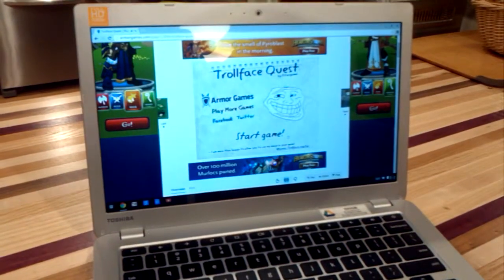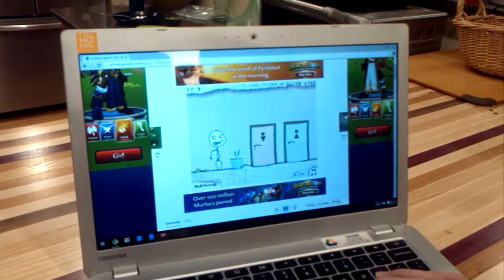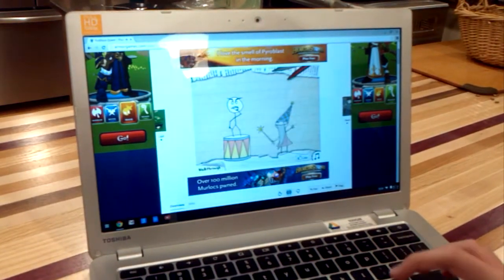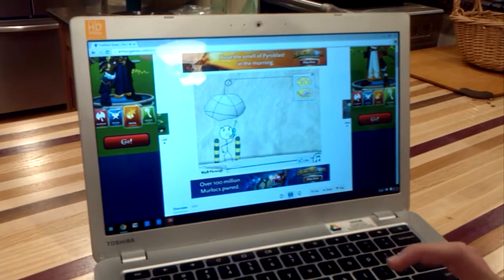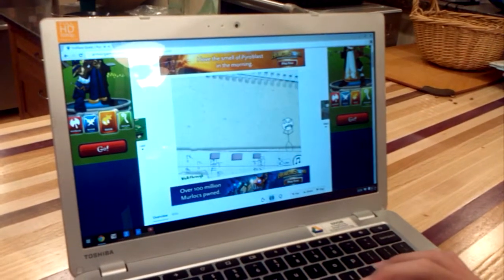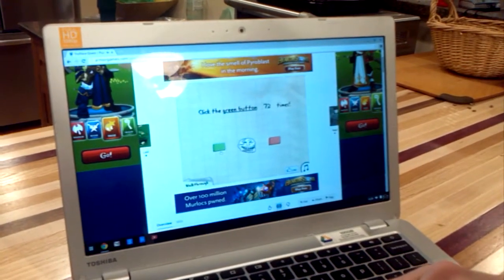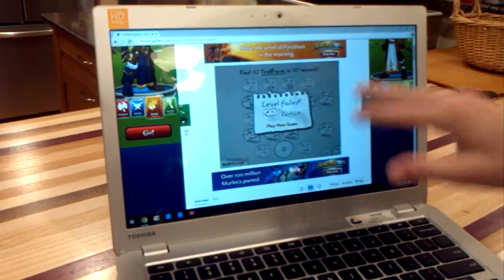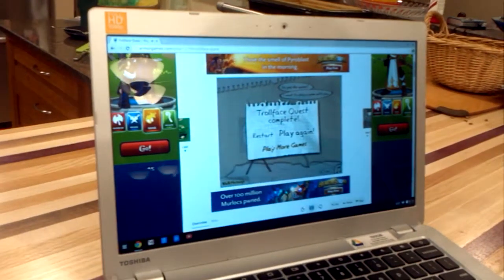Trol Face Quest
This is me playing trol face quest like a boss